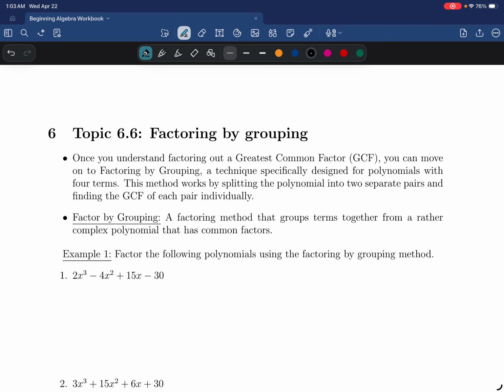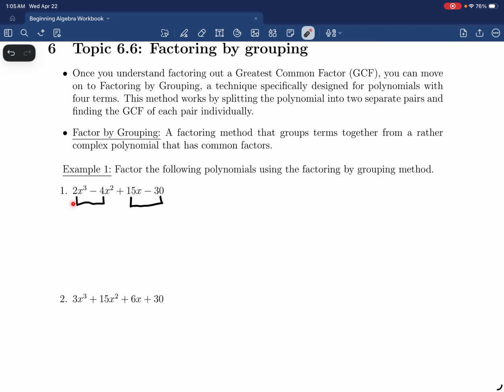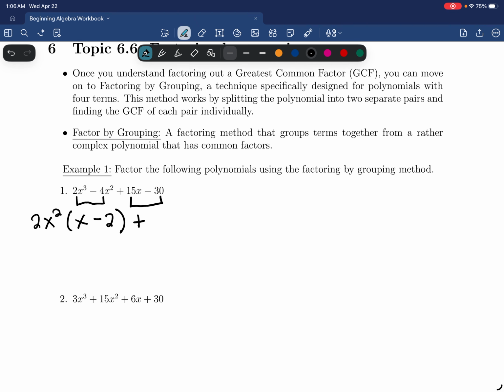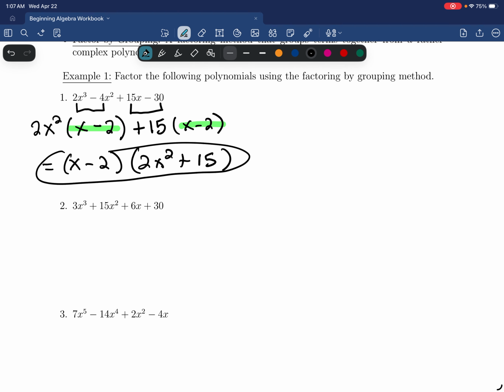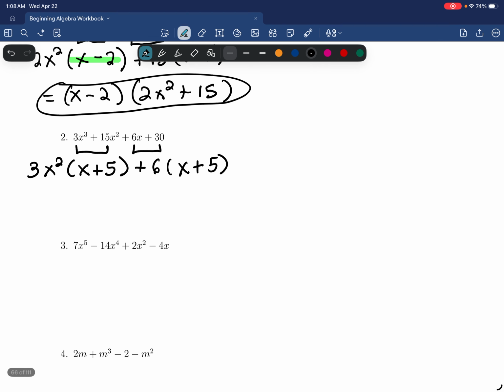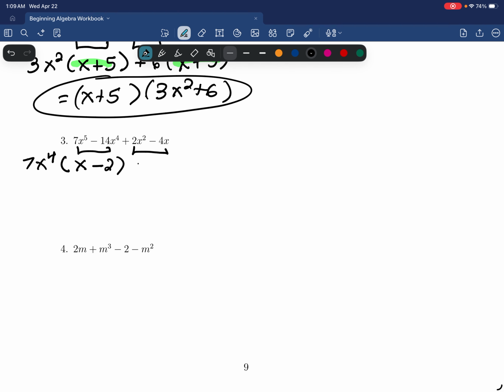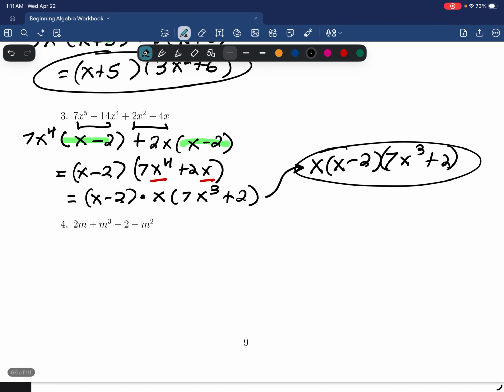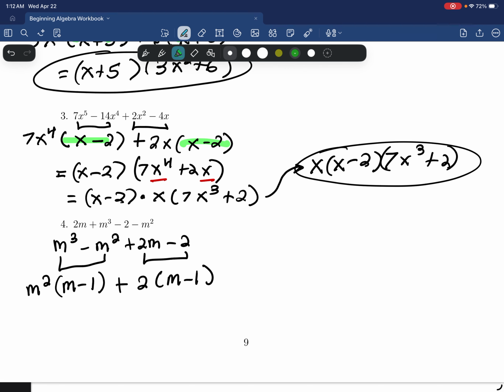6.6: Factoring by Grouping